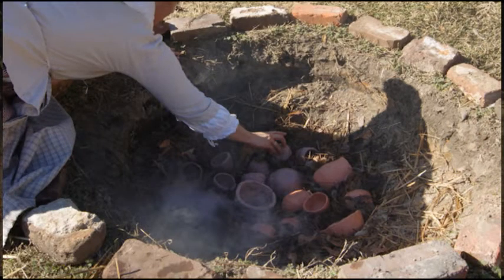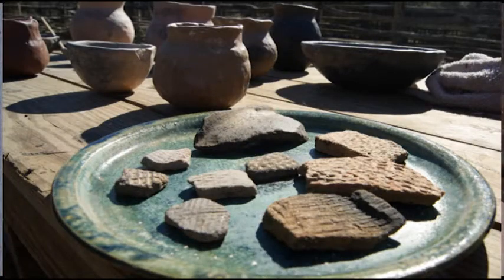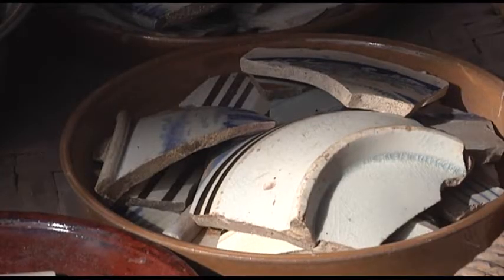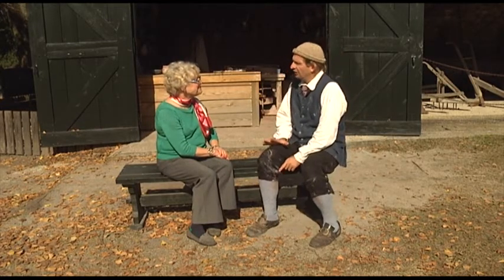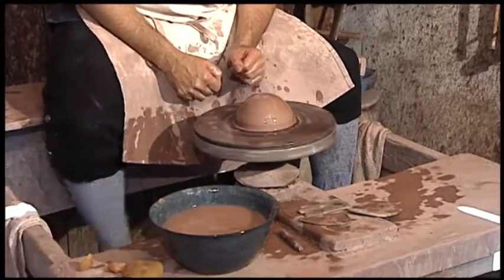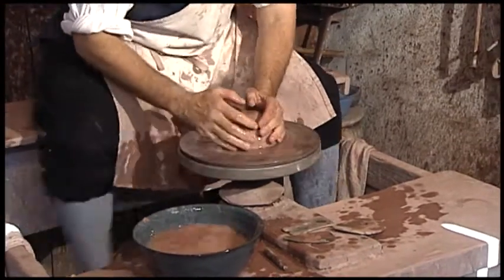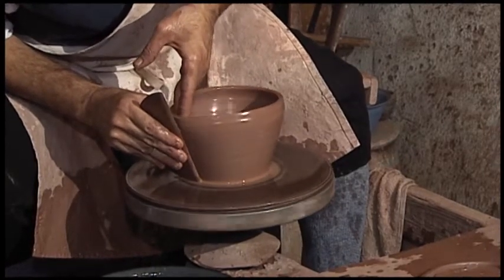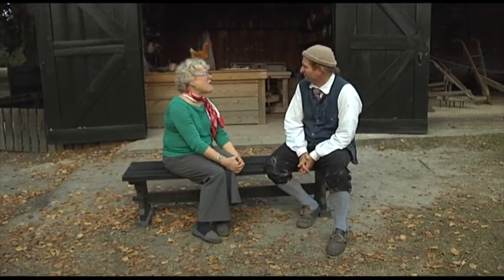Middleton Place - Artisan Potter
Clemson Extension Agent and Host of Making It Grow Amanda McNulty travels to Middleton Place near Charleston, SC and talks with their Artisan Potter.